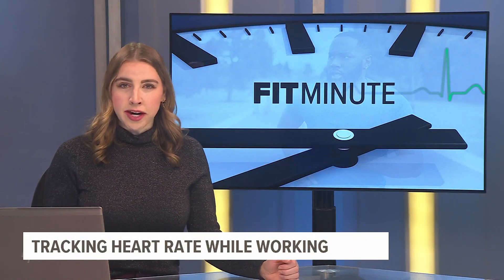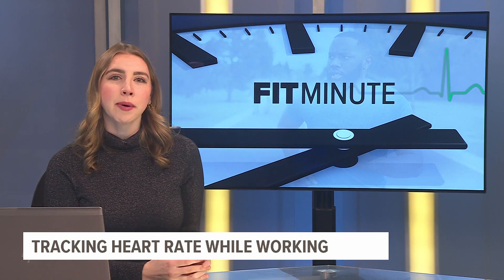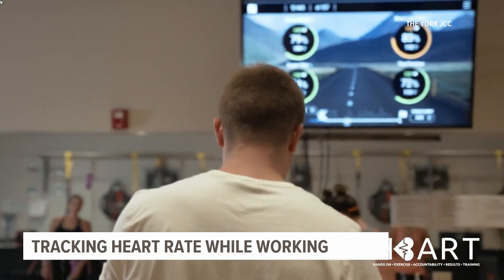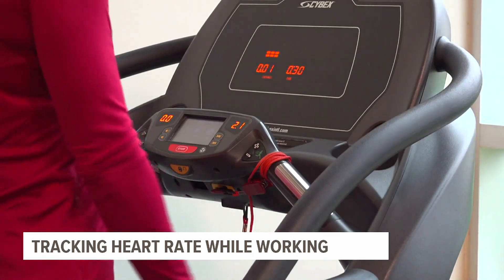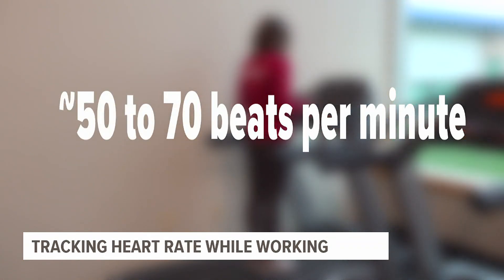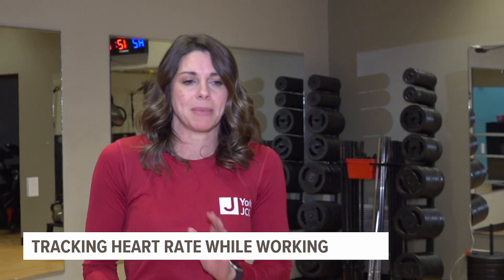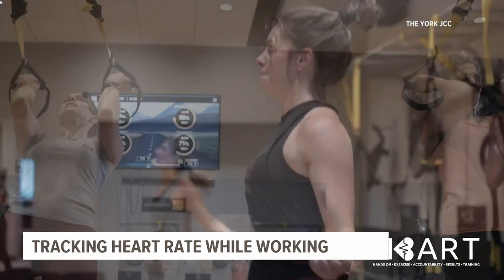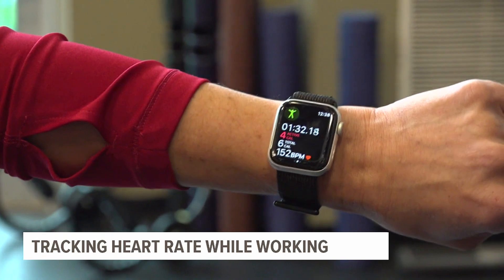Tracking heart rate while exercising | FOX43 FitMinute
Keeping an eye on your heart rate can really make a difference when elevating a workout.

Jen Winter, the York Jewish Community Center Fitness Director, says that there are different zones you can train in from steady-state to high intensity intervals and it just depends on what you enjoy doing.

Once you decide on the workout, you can take it to the next level by monitoring your heart rate by knowing each zone